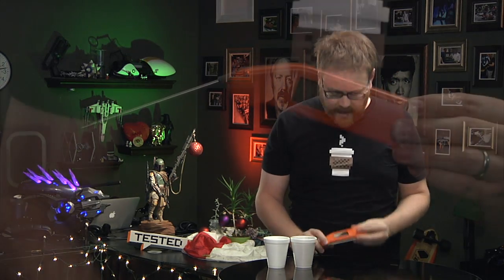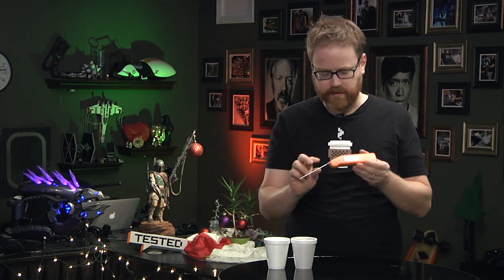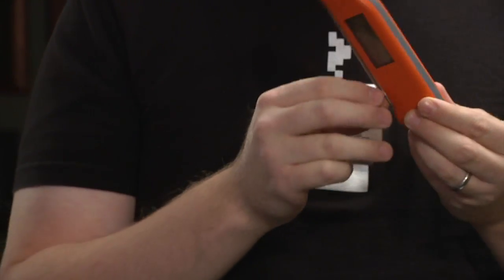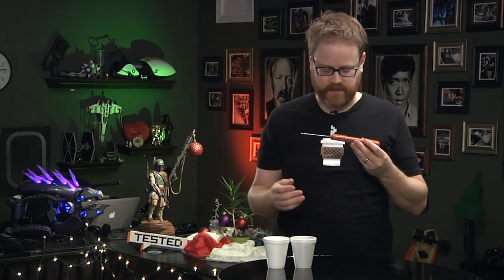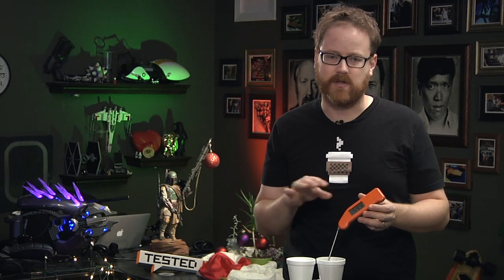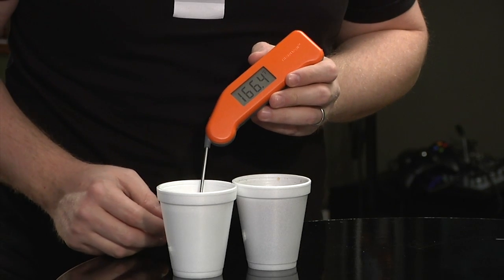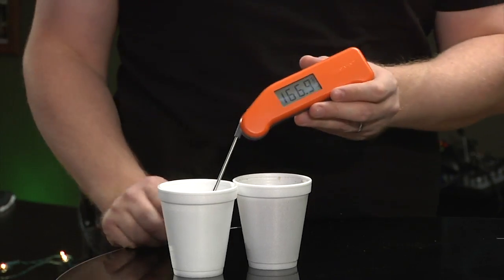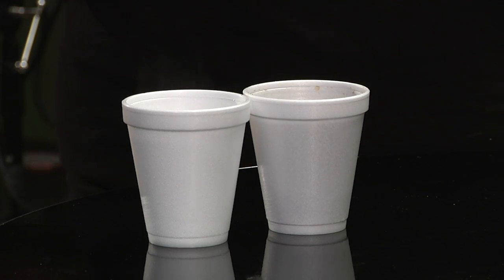12 Days of Tested Christmas: No Ordinary Thermometer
For the second day of Tested Christmas, Will shares a gadget that he finds immensely useful for cooking--a Thermapen thermometer. This is the same professional tool used by chefs in commercial kitchens to instantly read the temperature of anything you're cooking. Will explains why that's useful and why the Thermapen is worth its price!